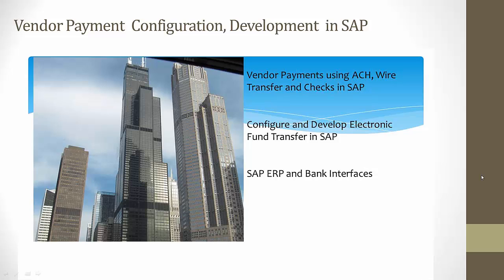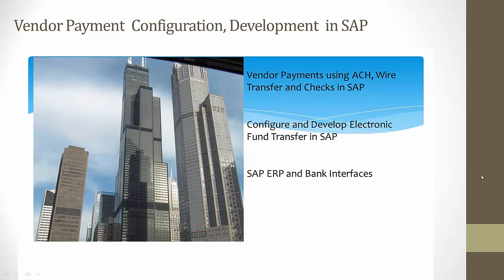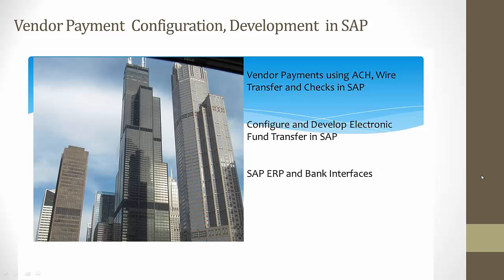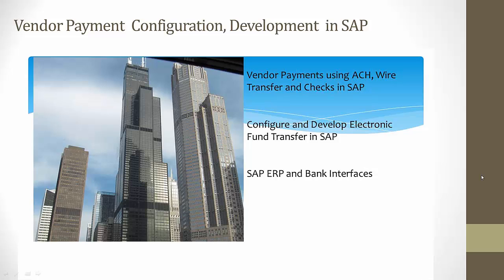Introduction: Vendor Payment Process